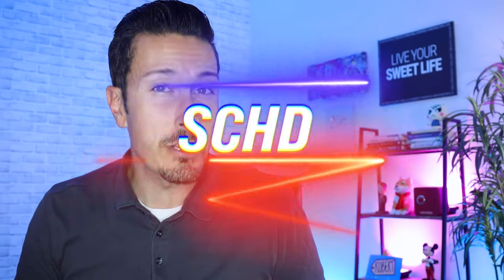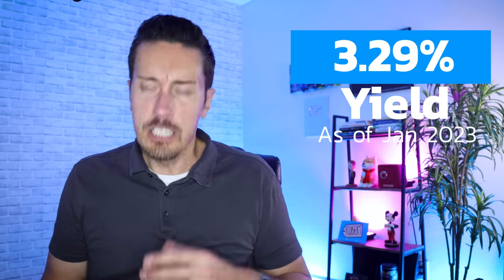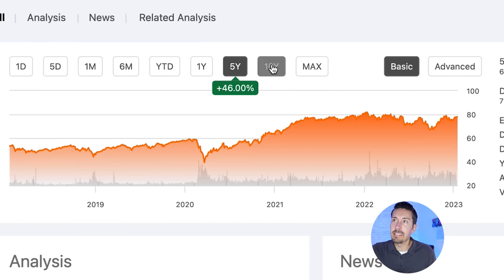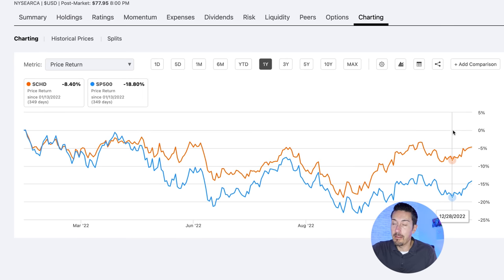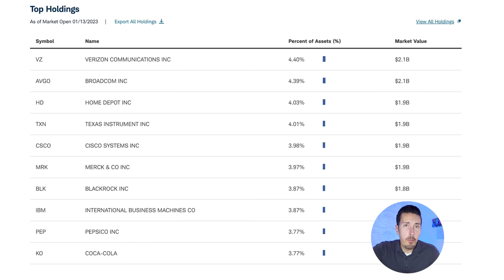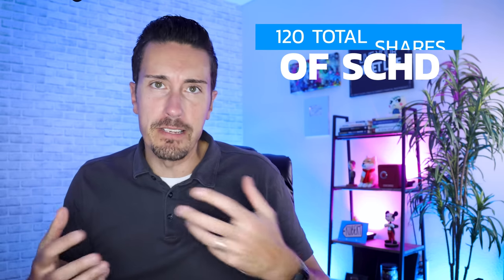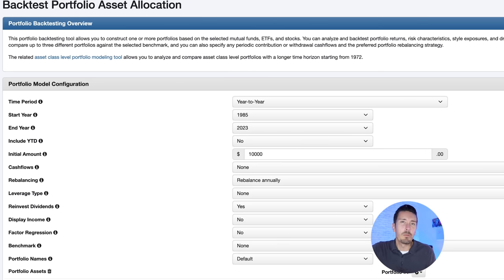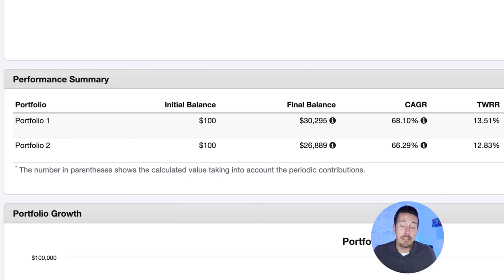SCHD - What You Must Know About this Dividend ETF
SCHD: is this ETF a Dividend Investors perfect fund? And what do we need to know if we want to mix this into our investment portfolio? There's actually three requirements that SCHD has baked into it and in this video we will discuss the requirements and how SCHD compares to the greater stock market and S&P 500.

Investing Apps and Tools:
🤑 Robinhood App - Get A Free Share of Stock valued between $2.50 and $200 Just for Starting

💰 Seeking Alpha - get the best research tools to stay ahead in your stock and ETF research.

And what's nice about SCHD, it automatically filters for quality factors of each of its holdings. It's looking for relatively low debt, high free cash flow and high return on equity.

Chapters of This Video on SCHD ETF Review
00:00 SCHD ETF Review
00:25 3 Qualifications of SCHD
01:34 Fundamentals of SCHD
03:09 SCHD vs S&P 500
04:10 Holdings of SCHD
05:57 Benefits of a ROTH
07:00 Putting SCHD to the TEST

Do you like SCHD? Be sure to comment and let's chat about it!

These are the top ten holdings of SCHD as of 1/13/2023 with a majority of its asset tied up in Verizon, Broadcom, Home Depot, and then followed by Texas, Cisco, Merck, BlackRock, IBM, Pepsi and Coca-Cola are very, very good dividend paying stocks. Now what's really cool is it gives that balance not only of just dividend payouts but also a little bit of growth.

And that's why I think we've seen these strong numbers when it comes down to how it's able to hold its own, especially in 2022 as it ultimately was, beating the S&P 500. And as I always say with ETFs, the beautiful thing about ETFs is that it's kind of self cleanses itself. It's not you going out and buying directly into Verizon, for example, if you put all your eggs into one basket and that basket falls, that egg is cracking every single egg you put in that basket is cracking.

In this video, we'll review the SCHD ETF and see if it's the best dividend paying ETF out there. We'll look at the history of the SCHD ETF, its current performance, and its potential for future growth.

If you're looking for an ETF that will give you consistent dividend payments, then the SCHD ETF may be the perfect choice for you! We'll review all of the details about this ETF and see if it's the best option for you. So be sure to watch this video to find out more!